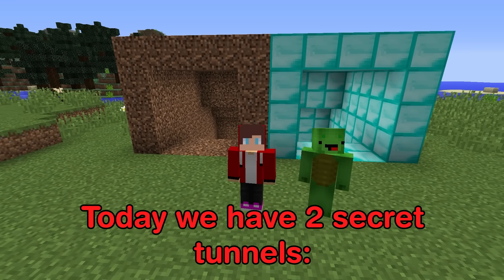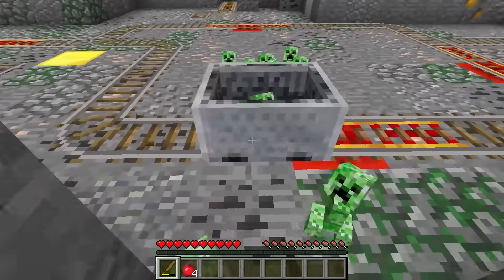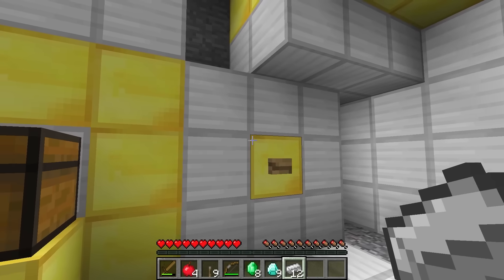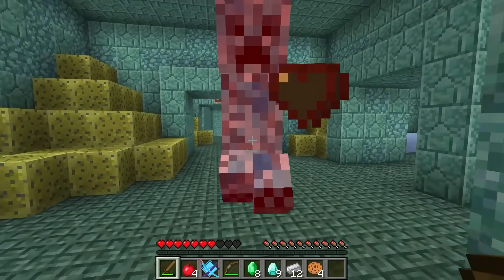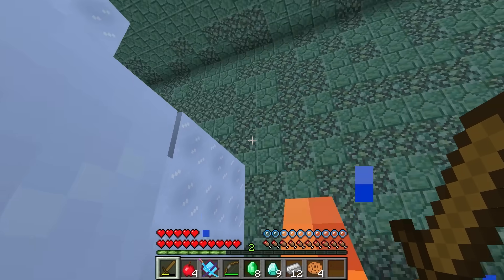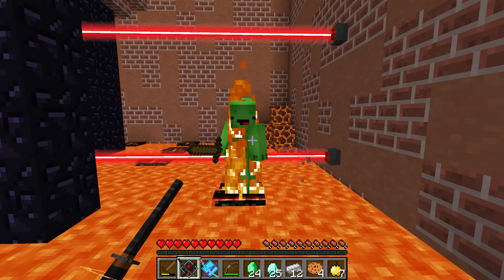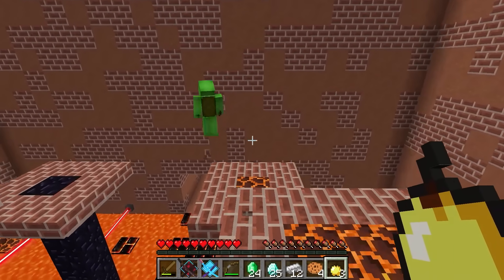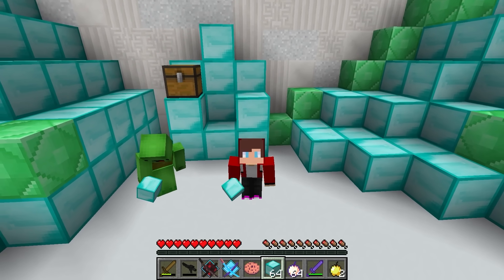JJ and Mikey Found SECRET TUNNELS DIRTY vs DIAMOND in Minecraft Maizen!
in Minecraft Video compilation you will see: JJ and Mikey Found SECRET TUNNELS DIRTY vs DIAMOND in Minecraft Maizen!